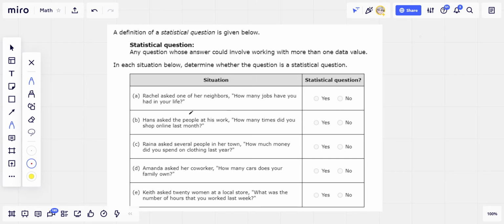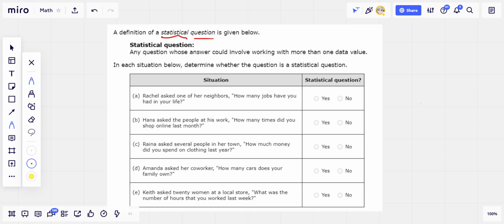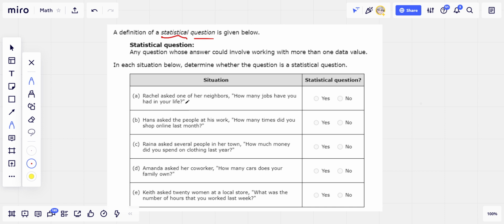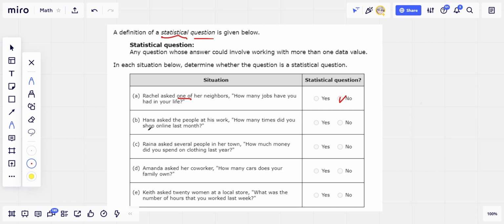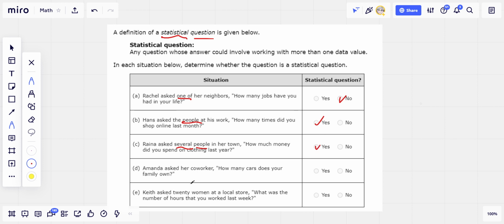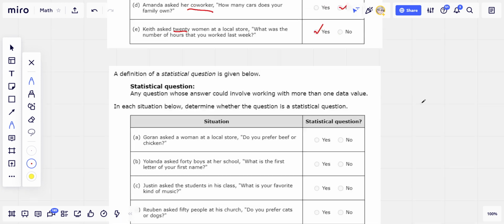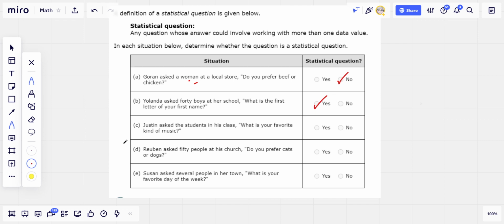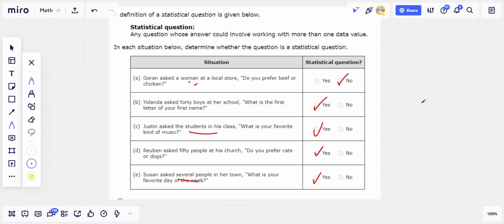Identifying statistical questions